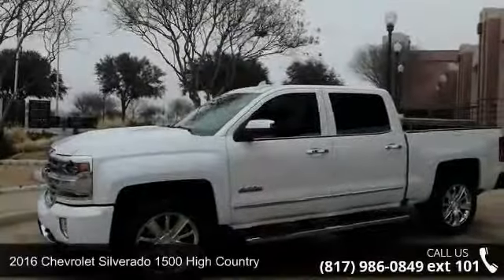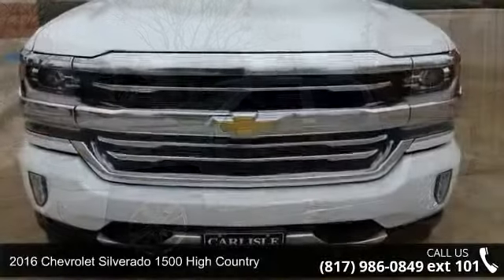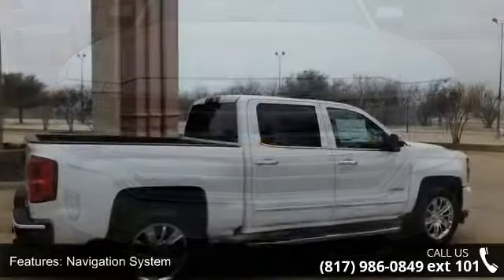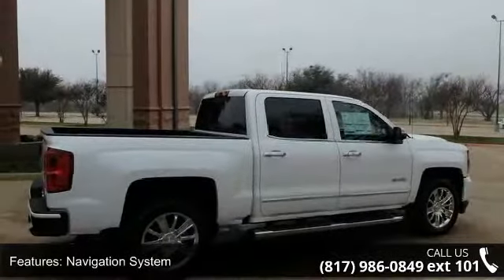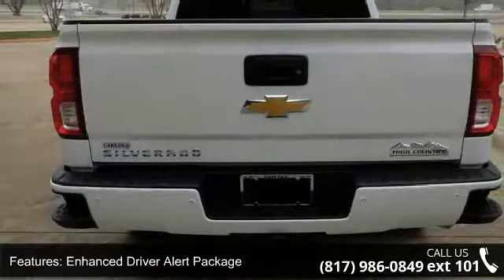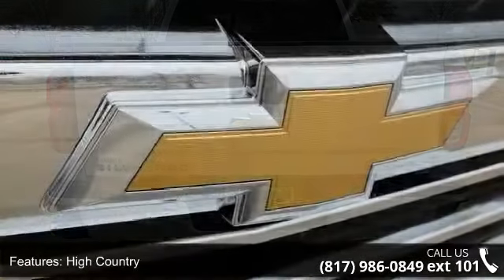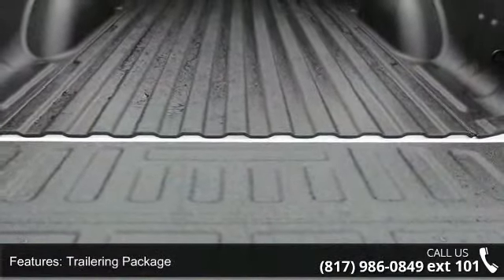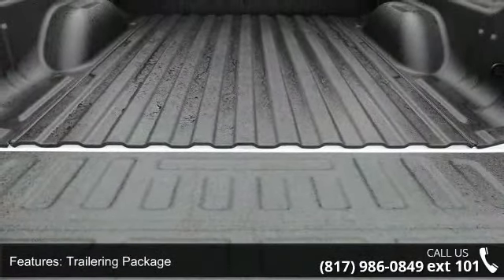2016 Chevrolet Silverado 1500 High Country - Carlisle GM ...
Sliding rear window and spray-in bedliner. Silverado 1500 High Country, 4D Crew Cab, EcoTec3 5.3L V8, 8-Speed Automatic with Overdrive, RWD, and Iridescent Pearl Tricoat. Please don't hesitate to give us a call! We value you as a customer and would love the chance to get you in this stout 2016 Chevrolet Silverado 1500. This hard-working truck is the reliable work companion that will always be there to help get you through the day. Call one of our Internet managers TODAY for your test drive or for a personal walk-around description.  Our location is just 30 miles south of downtown Dallas along Interstate 35E in historic Waxahachie.  DON'T DELAY CALL TODAY!  CARLISLE - YOUR ONE-STOP GM SHOP!